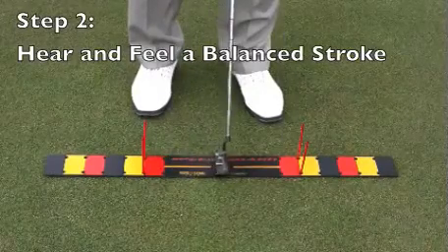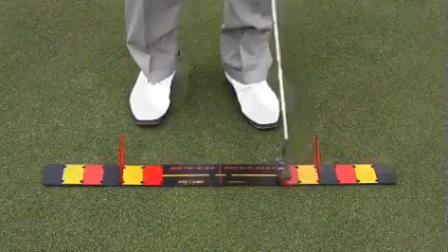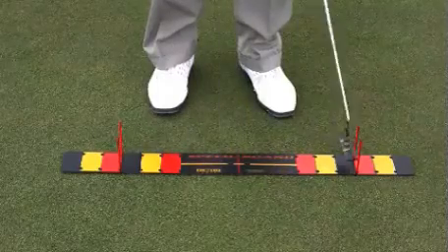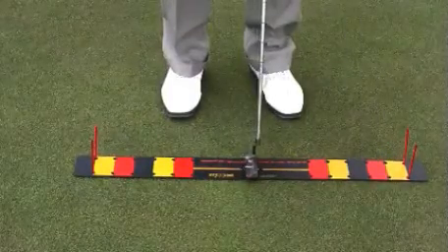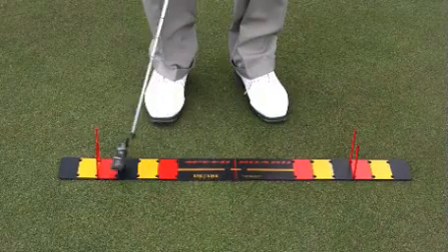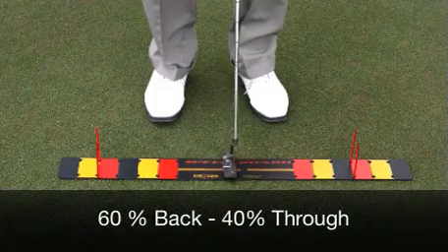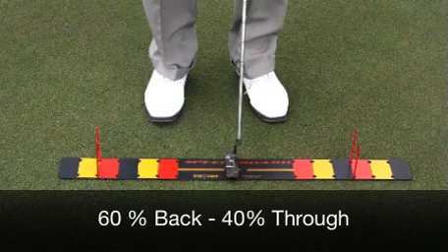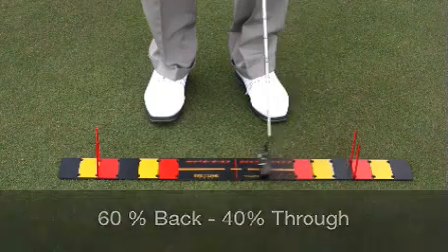Speed Board Step 2.flv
Step 2 of 5 for using the Speed Board to balance your putt stroke.